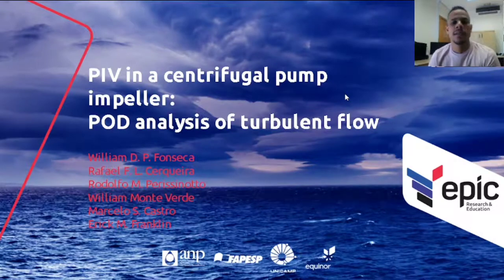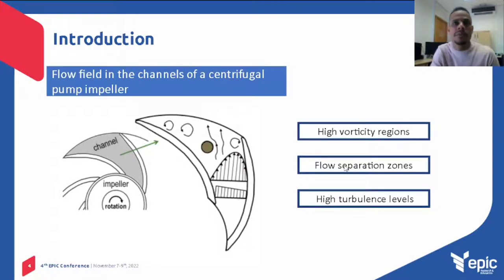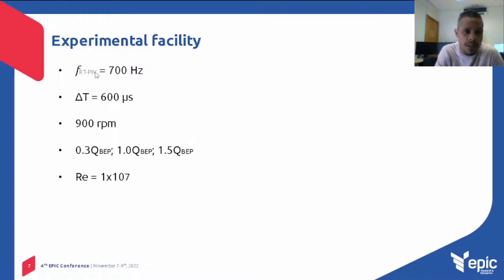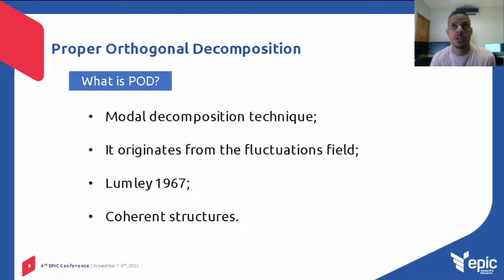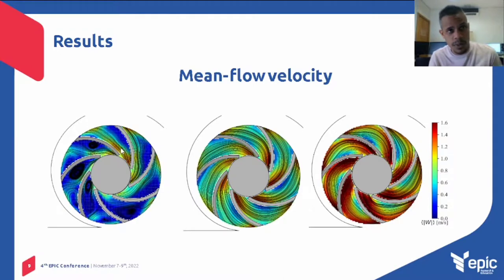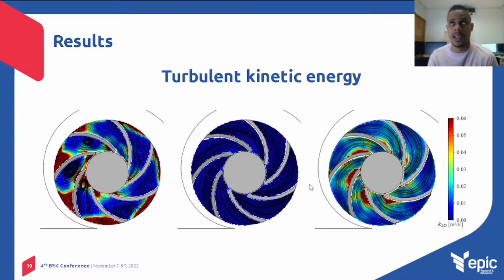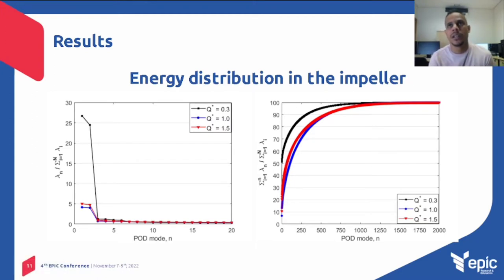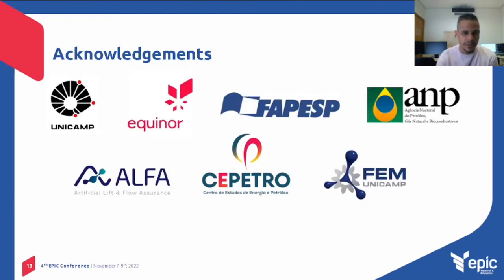PIV in a centrifugal pump impeller: POD analysis of turbulent flow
Full Title: PIV in a centrifugal pump impeller: POD analysis of turbulent flow
Authors: William D. P. Fonseca, Rodolfo M. Perissinotto, Rafael Franklin Lázaro de Cerqueira, William Monte Verde, Marcelo Souza de Castro, Antonio Carlos Bannwart, Erick de Moraes Franklin
Presenter: William D. P. Fonseca (UNICAMP)

Research Line: Artificial Lift and Flow Assurance (RL2)